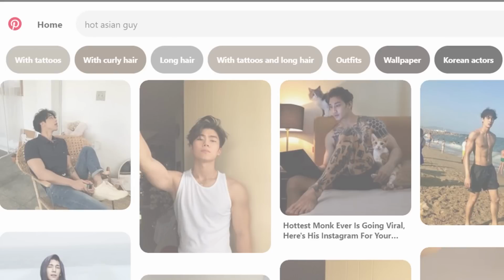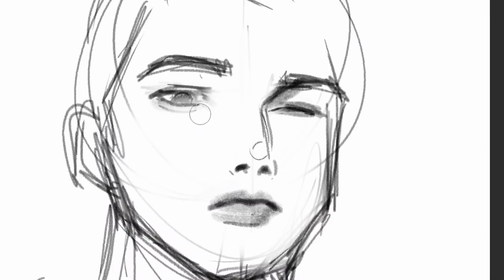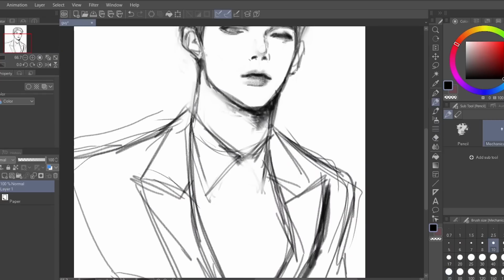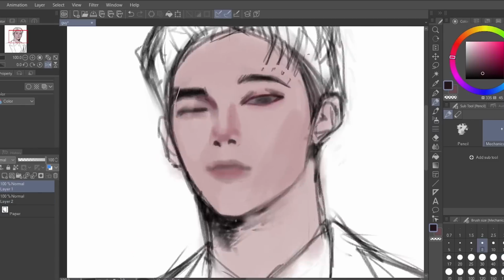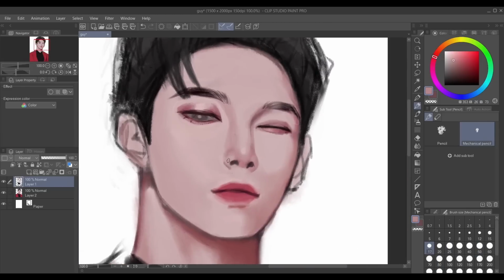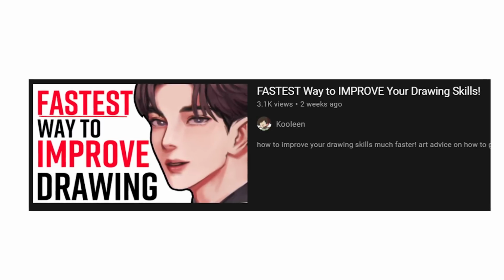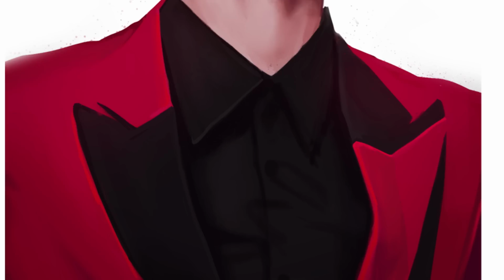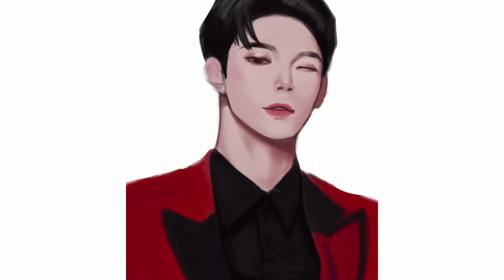My Secret to Drawing Semi Realism!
let's learn how to draw a semi-realistic face or portrait! these are quick tips on how to draw with a semi-realistic art style step by step!

Time Stamps:
00:00 Intro
00:16 Step One: References
00:32 Step Two: Sketching the Face
02:38 Coloring
03:52 Brushes
05:41: Beautify
06:53 Recap

Equipment:
Pop filter
Graphics Tablet